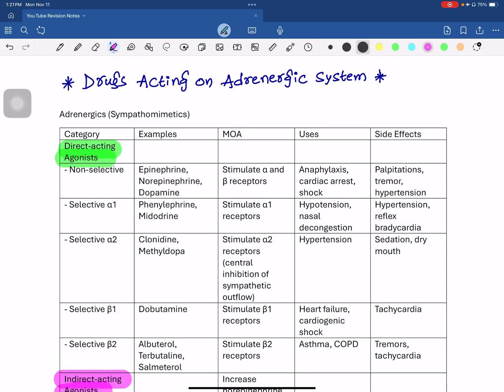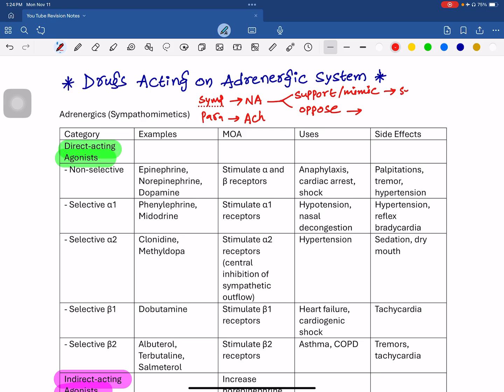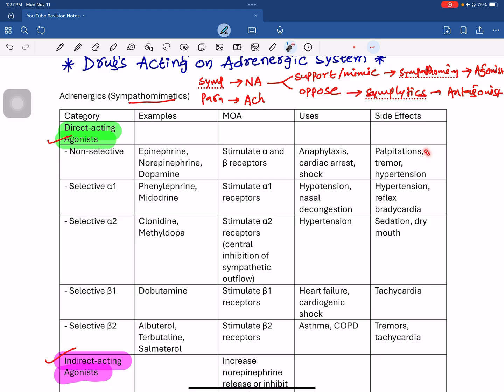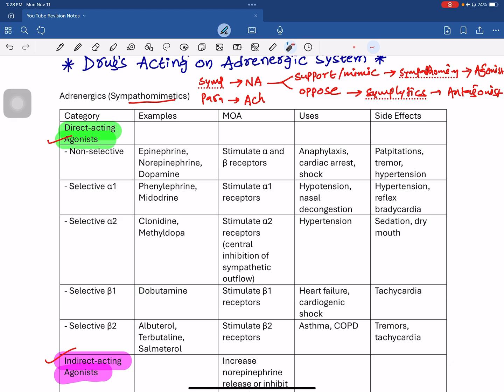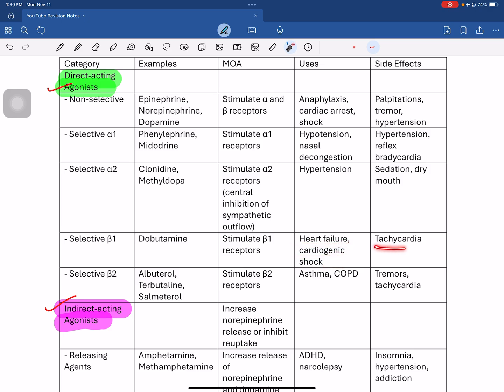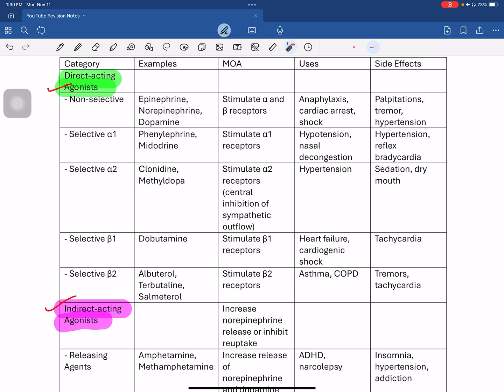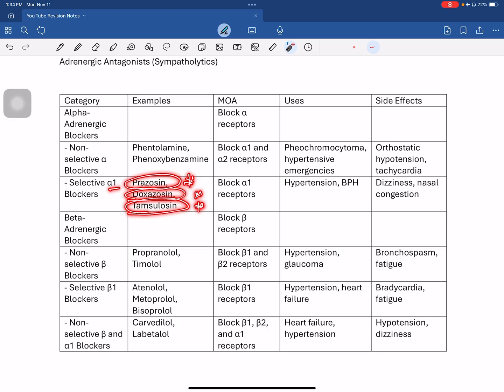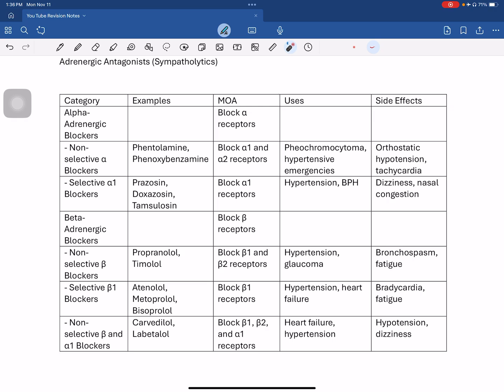Adrenergic Drugs & Antagonists Explained in 15 Minutes: Quick Pharmacology Guide for Exams!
"Get a clear and concise overview of adrenergic drugs and their antagonists in just 15 minutes! This video breaks down the essential pharmacology of adrenergic agonists and antagonists, covering key drugs, their mechanisms, clinical uses, and common side effects. Perfect for students preparing for exams like MHSRB, RRB Pharmacist, NEET PG, or any healthcare-related competitive exam. Learn quickly with our easy-to-follow explanations designed to boost your understanding and retention!"